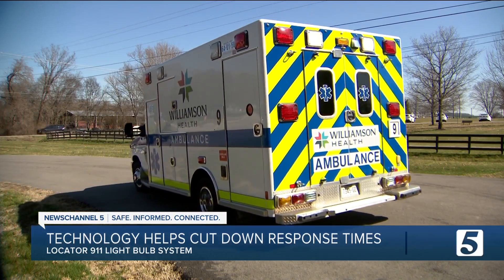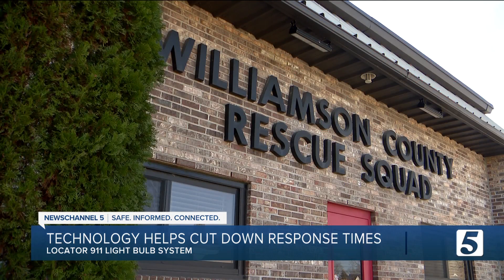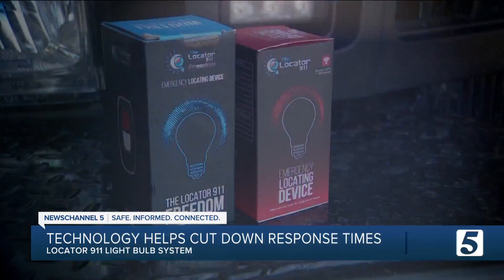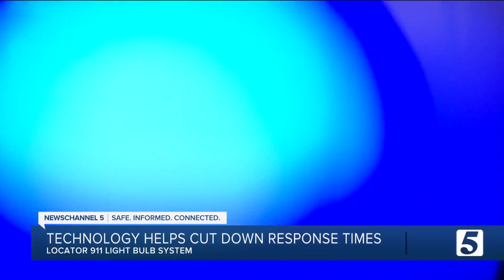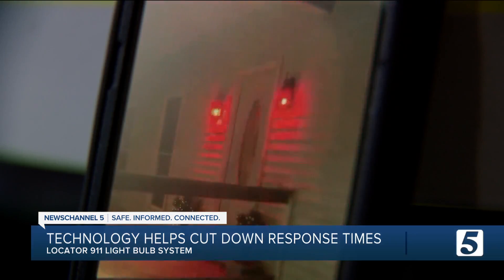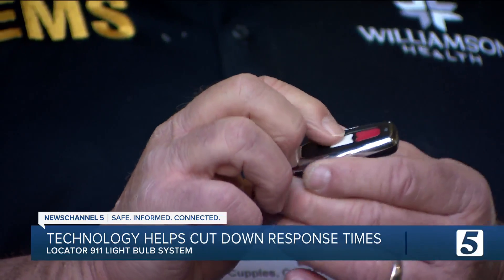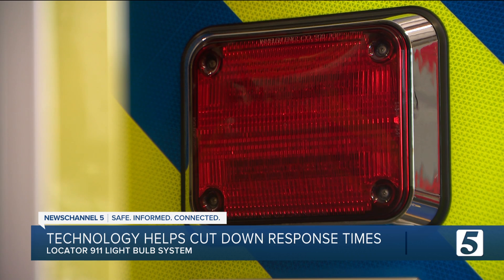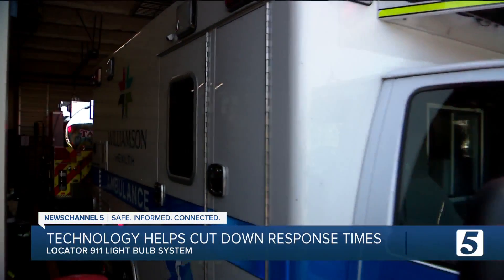Smart light bulb helps first responders locate emergencies quickly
In emergencies, time is crucial, and the Locator 911 Light Bulb System is standing out as an essential innovation for first responders.